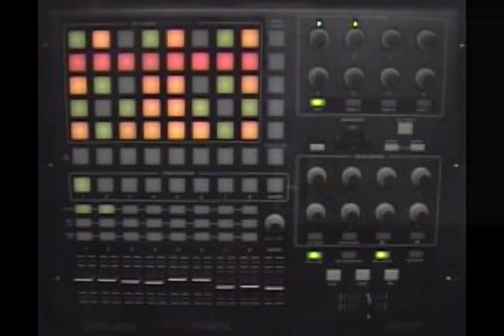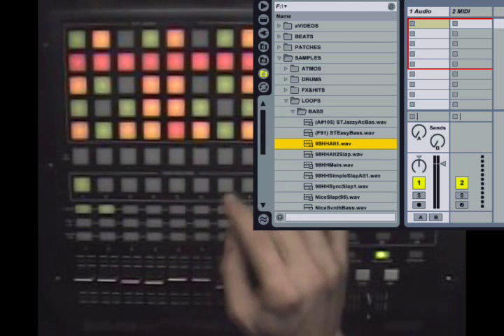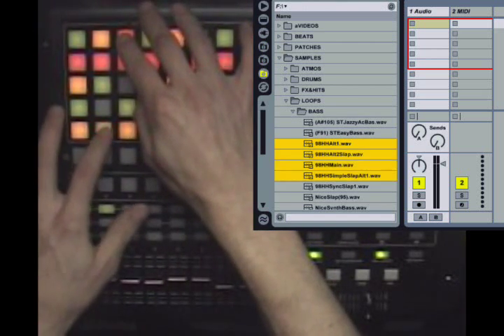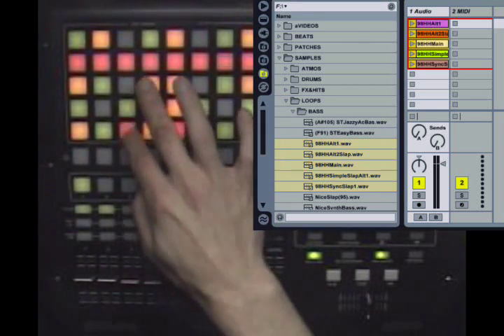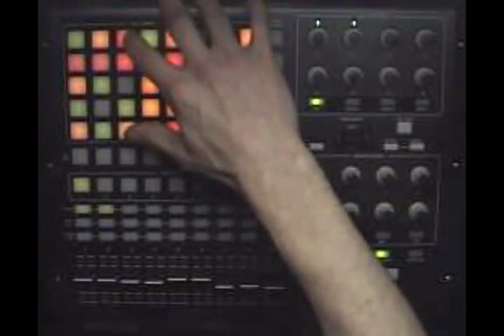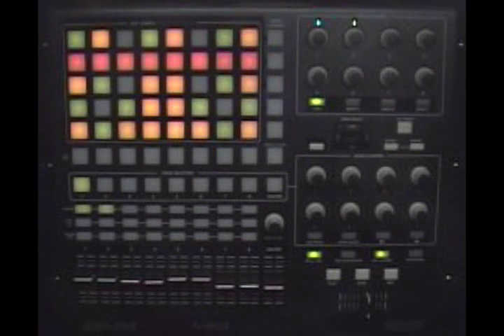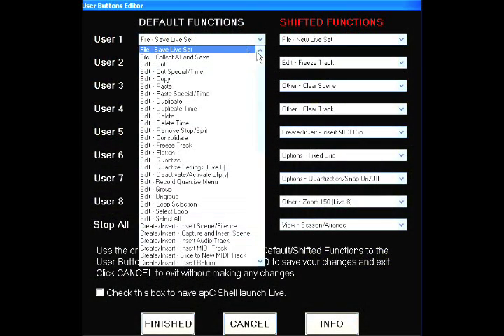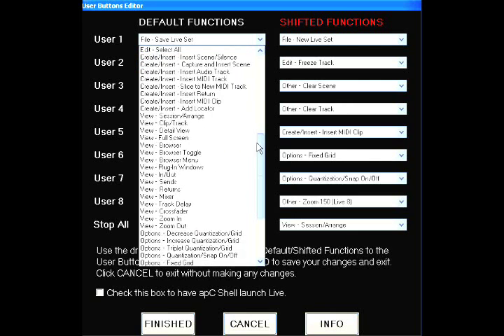[Archive] nativeKONTROL apC Series - Presets 2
These presets have been replaced by apC-CL3 and apC-CL3+TC3.